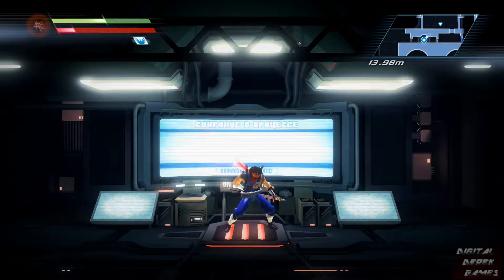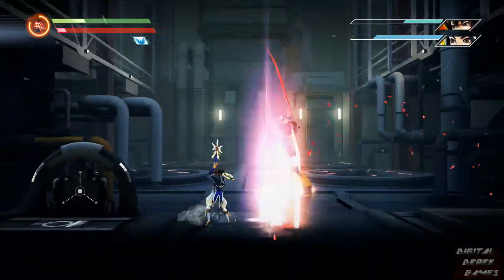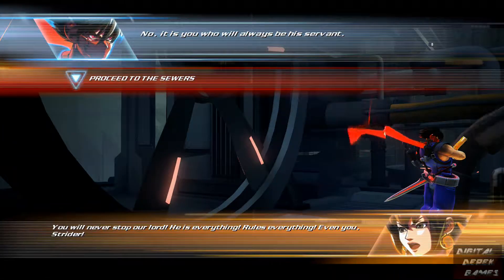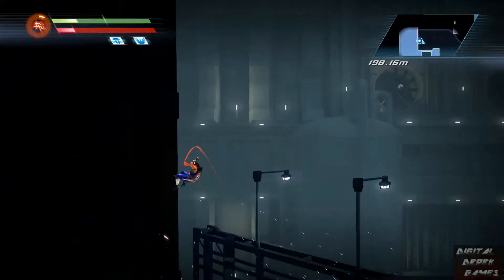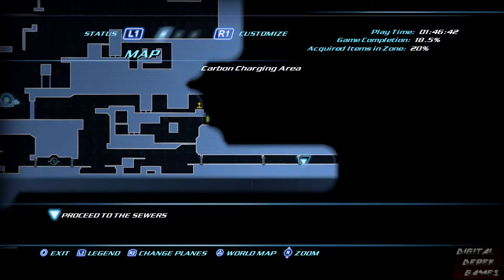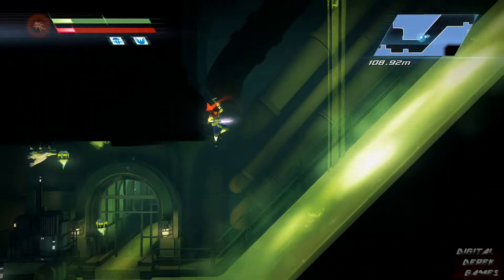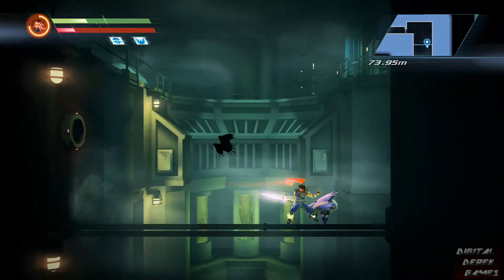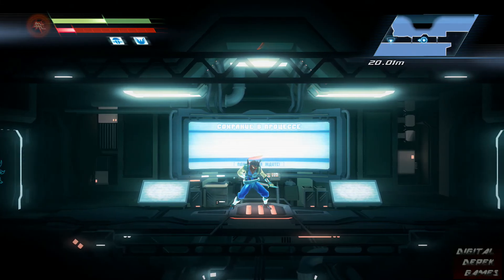Let's Eat: Strider PT9 3 on 1...sounds fair!!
This is my Entrée of the Strider reboot on PS4.